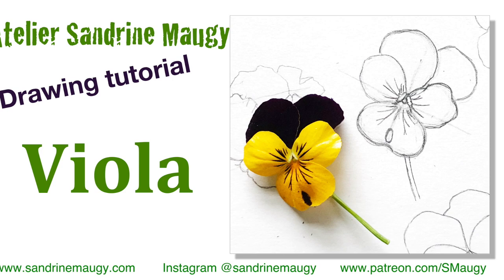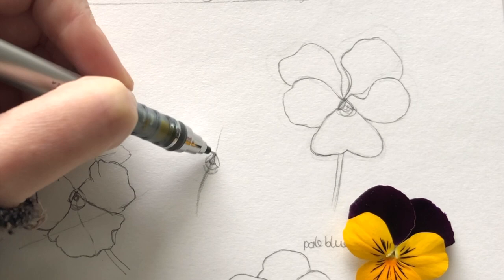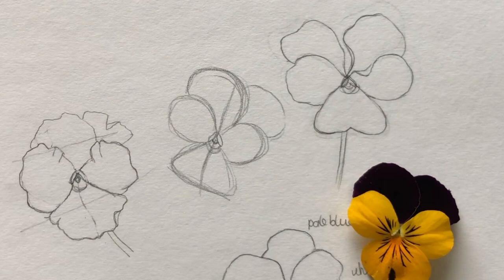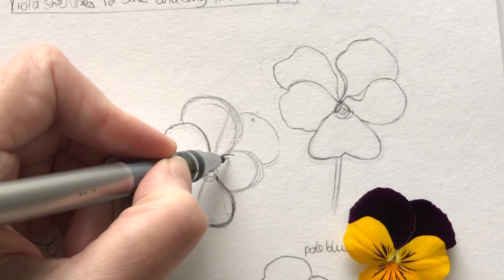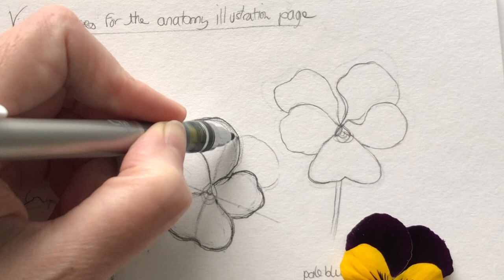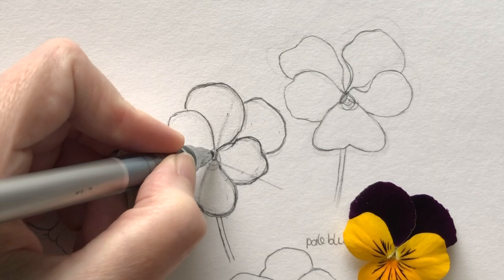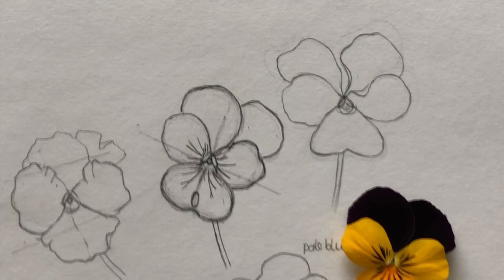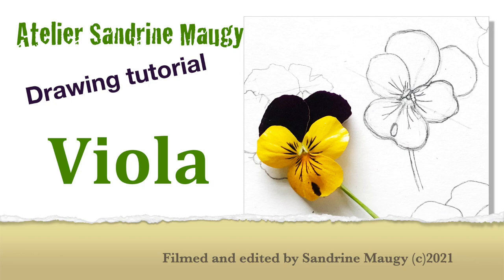Botanical Art Tutorial - Drawing a Viola/Pansy with Sandrine Maugy